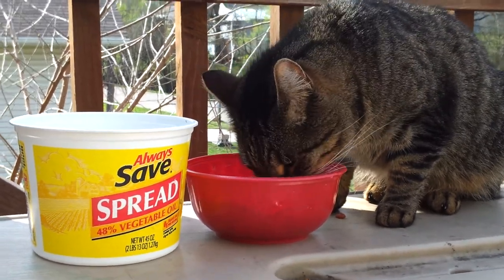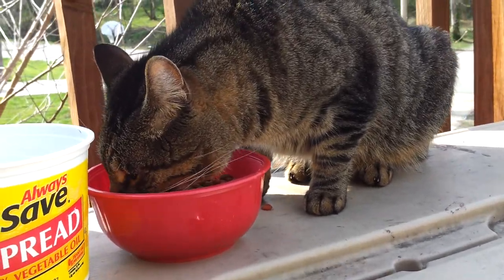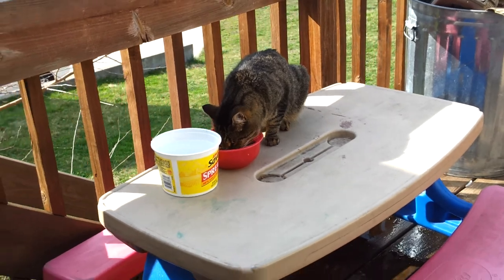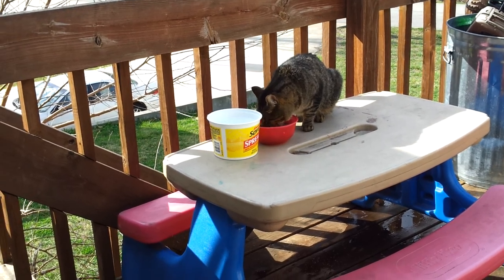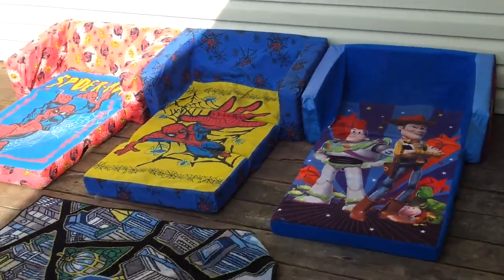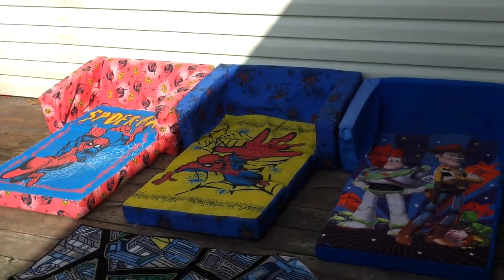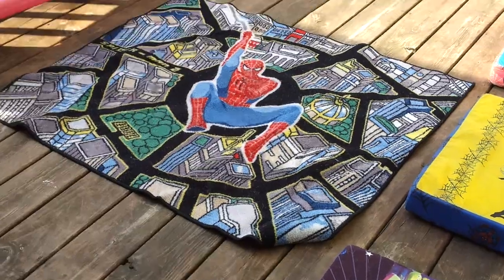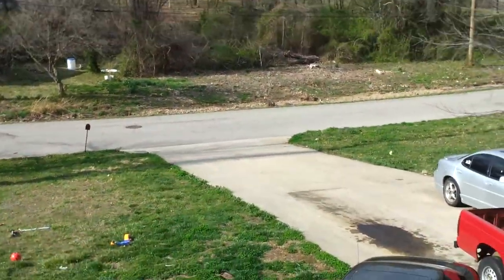Request: Doobious Doobie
My cat Doobie. he is 4 years old, fixed and his birthday is on Valentines Day